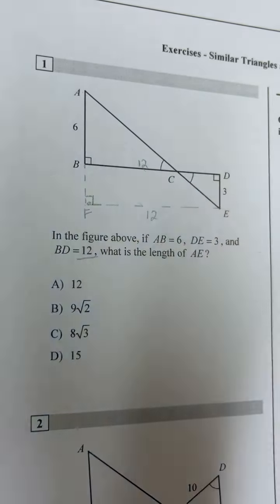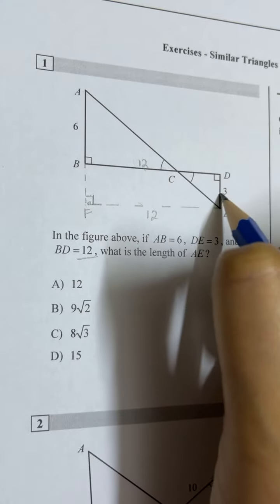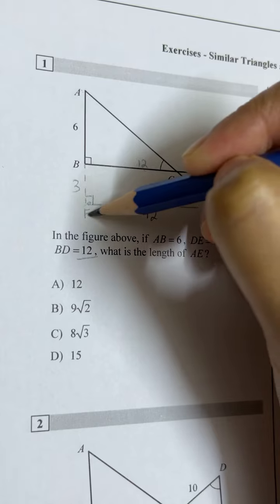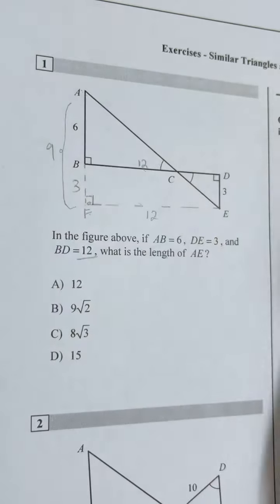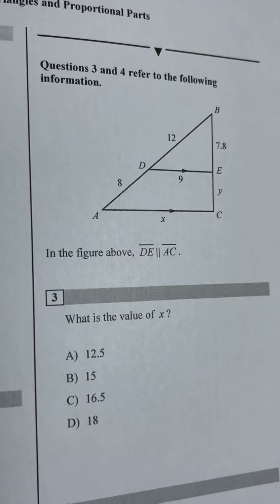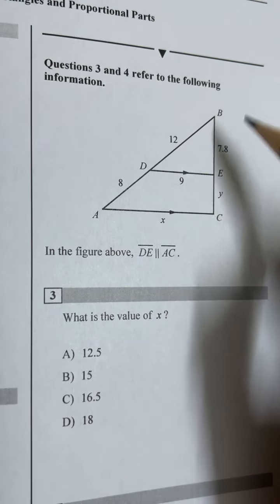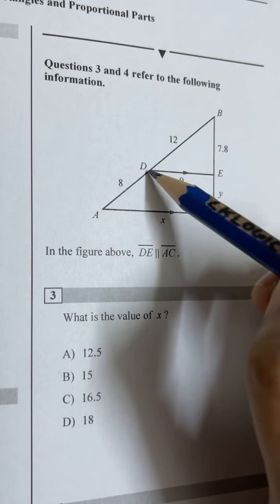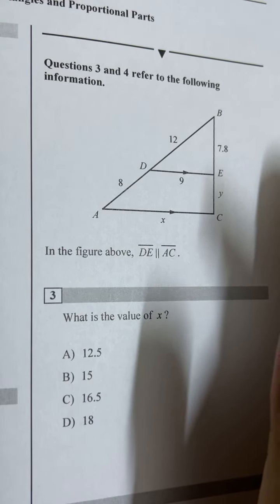99.9% People did not expect this in the first question! 😱